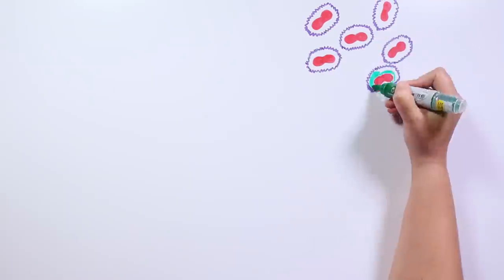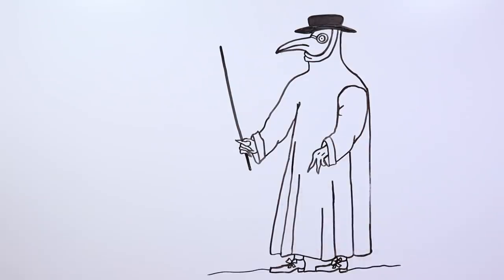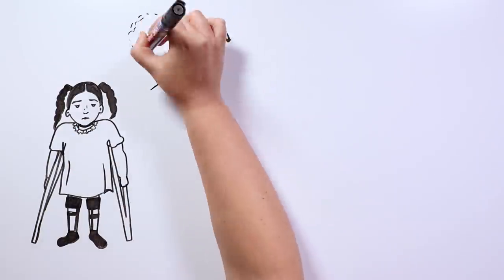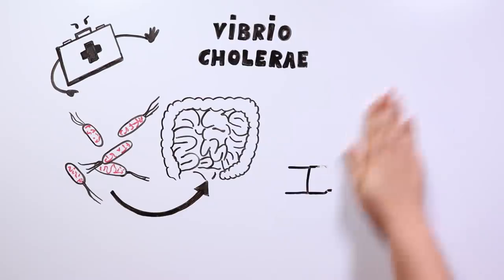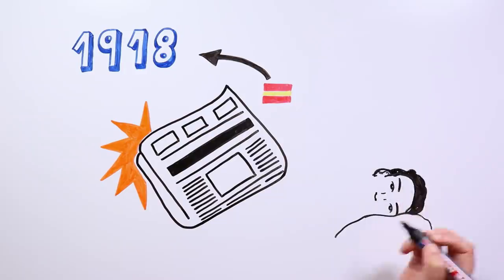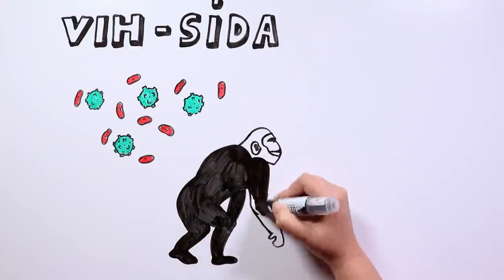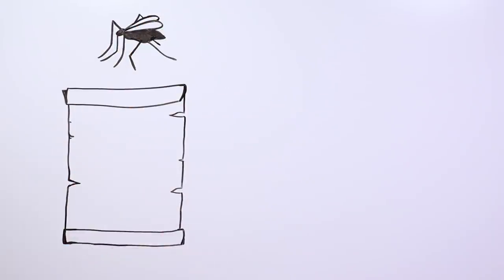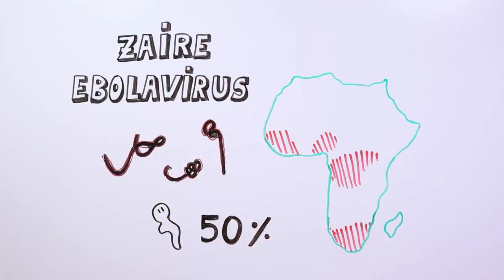9 TERRIFYING DISEASES THAT CHANGED THE WORLD | Draw My Life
These days of quarantine we have had a lot of time to research, and among other things, we have looked for other moments in history  when similar situations took place. There are several diseases that changed the course of the world. Let's have a History class about them in this video!